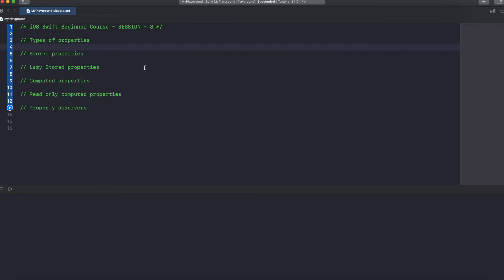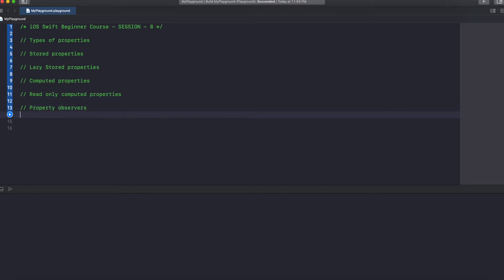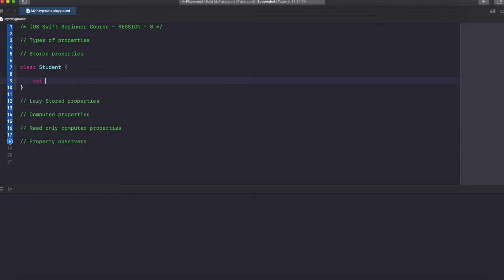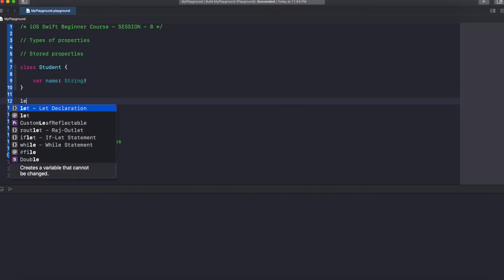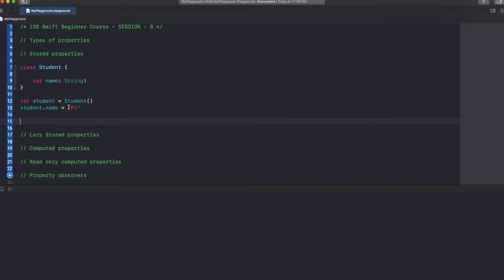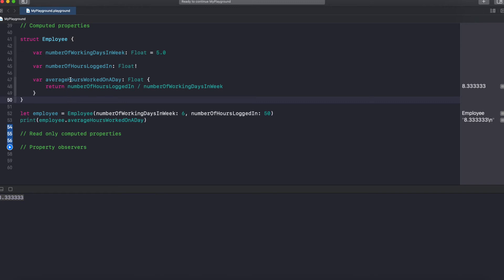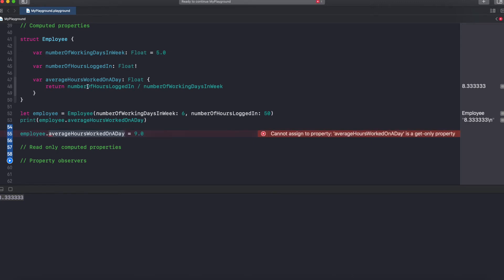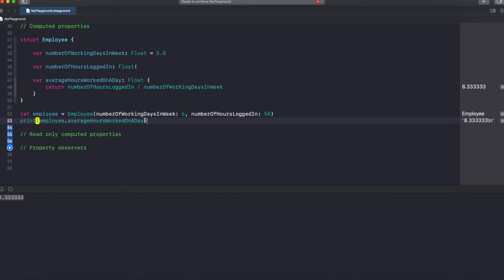iOS Swift Beginner Course - Session #8 - Learn about Lazy & Computed Properties & Property Observers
Hey Friends, Here is the next video!

iOS Swift Beginner Course - Session #8
Topics Covered:
1. Stored property
2. Computed property
3. Lazy stored property
4. Property observers

In this video, we will learn what are all the different types of properties we have in Swift.